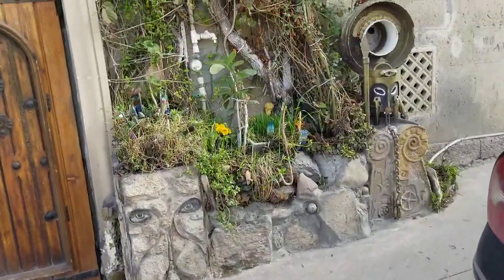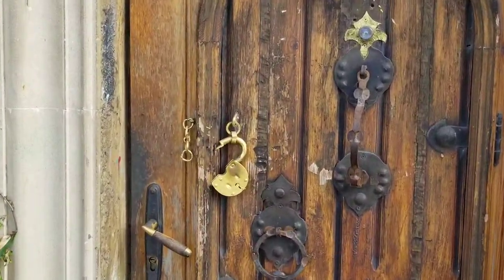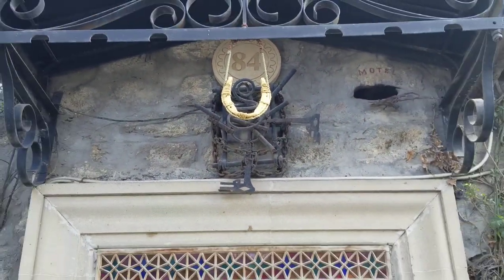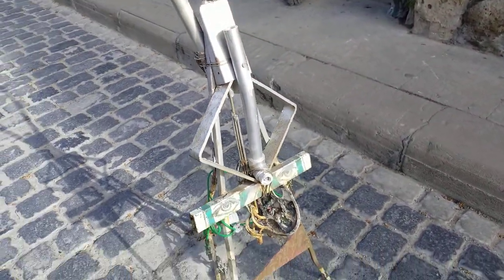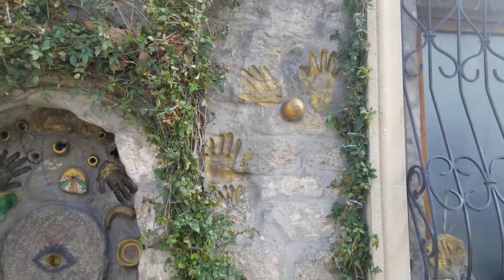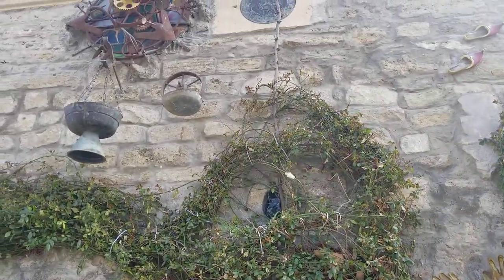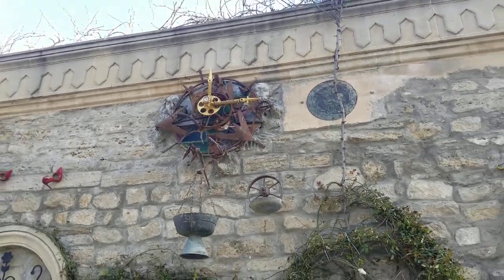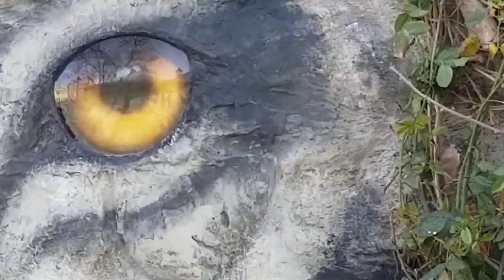Steampunk - Ali Shamsi- Old City Baku.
Amazing Art with Steampunk by Ali Shamsi - Old City Baku